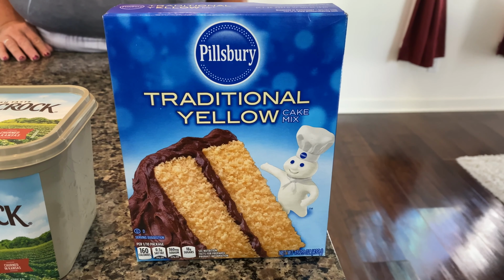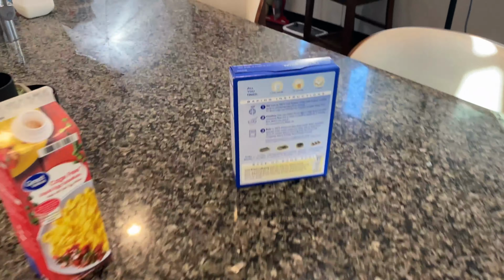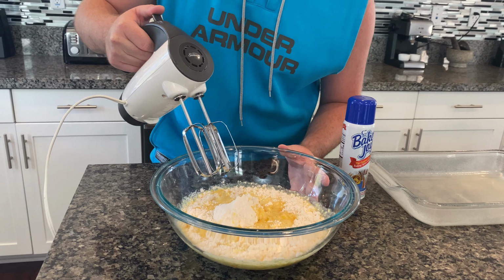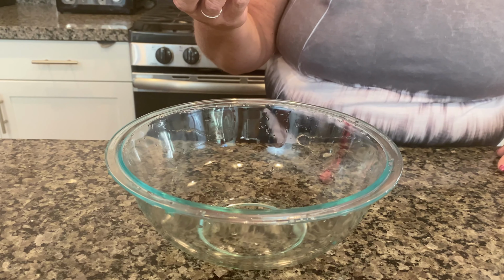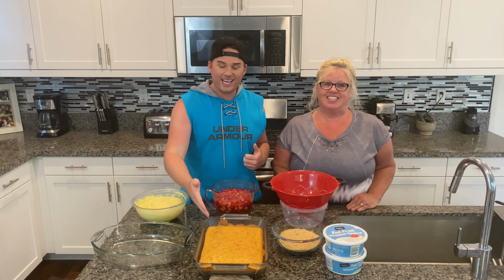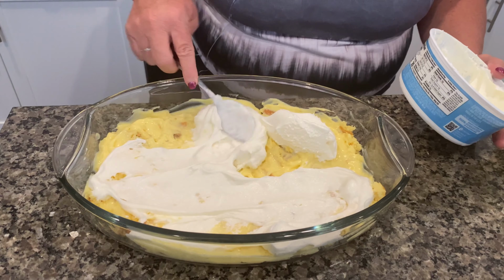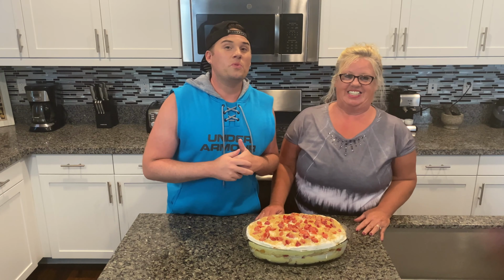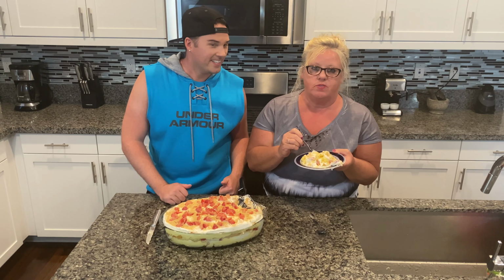STRAWBERRY SHORTCAKE WITH VANILLA PUDDING & GRAHAM CRACKER LOW FAT ORIGINAL RECIPE//How to tutorial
In this video you will learn how to make this delicious strawberry shortcake recipe with graham cracker and vanilla pudding.  This is an original recipe for YouTube.  You will learn the step by step process as we show you how to make the cake from start to finish.  We will go over all the ingredients, which type of cake mix to use, how to make and chill the vanilla pudding, how to soak the fresh strawberries in sugar water, and how to crush the graham cracker for a delicious flavor.  We will then show you how to put all of the ingredients together especially the low fat whipped topping.  It was with honor and great privilege to have the family quality time to make this video with my mom!

What you will need:

-1 Box of Vanilla Cake mix
-1 Box of Graham Crackers
-2 Boxes of Sugar Free Vanilla Instant Pudding
-Egg Beaters
-Low Fat Milk
-Butter
-1 Box of Fresh Strawberries
-2 , 8 ounce containers of whip cream

Kitchen Utensils:

-Desired Mixing Bowls
-Strainer
-Glass Pan
-9 by 13 inch Baking Pan
-Chopper
-Mixer

OTHER VIDEOS YOU WILL LOVE:

HOW TO MAKE CHOCOLATE HEATH CAKE
HOW TO MAKE HEALTHY LOW SODIUM VEGETABLE SOUP
HOW TO MAKE DELICIOUS West Virginia PEPPERONI ROLLS
HOW TO MAKE CHOCOLATE NO BAKE COOKIES
HOW TO MAKE VENEZUELAN HOTDOGS
HOW TO MAKE BUFFALO STYLE CHICKEN DIP

PLEASE REACH OUT AND SAY HELLO!